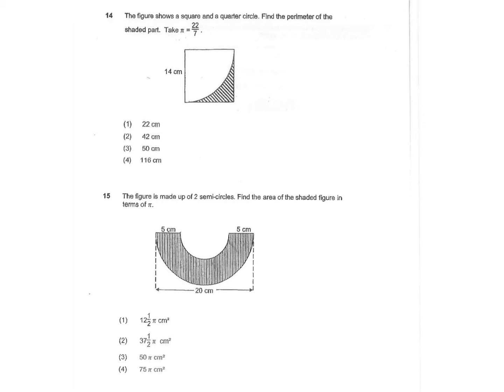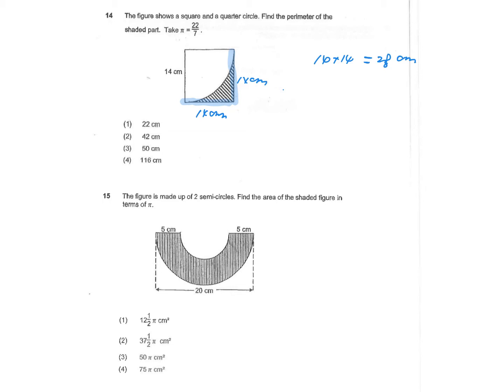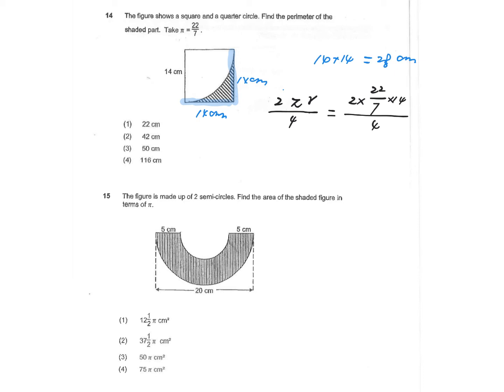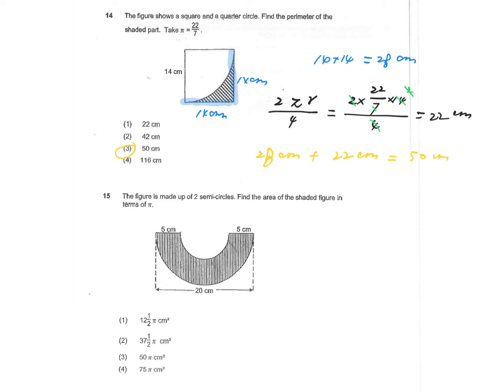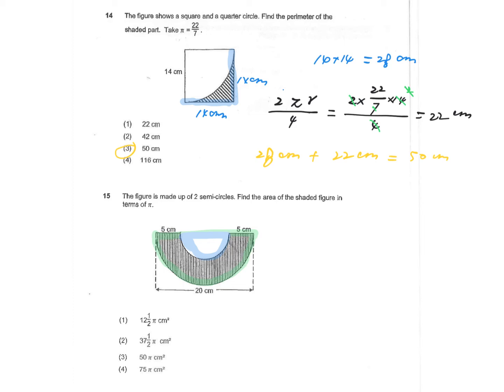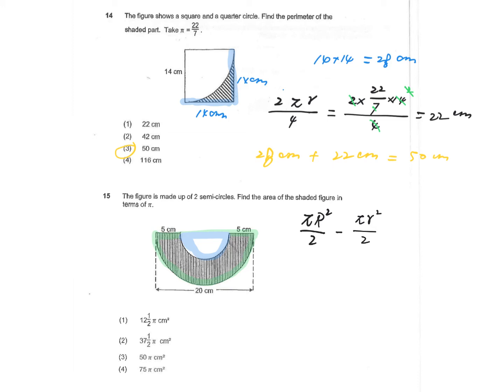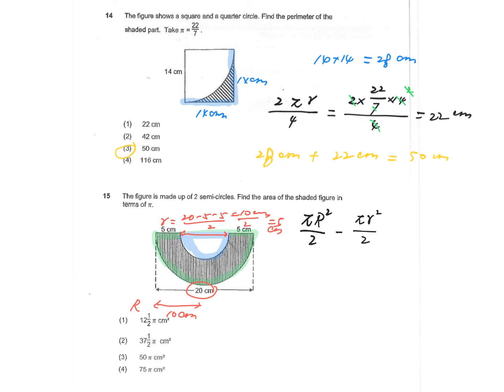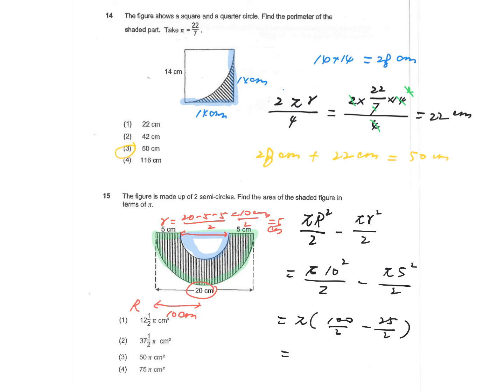Y2020 MGS PreExam P1 Q14 to Q15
Video solution to MGS Preliminary Examination 2020